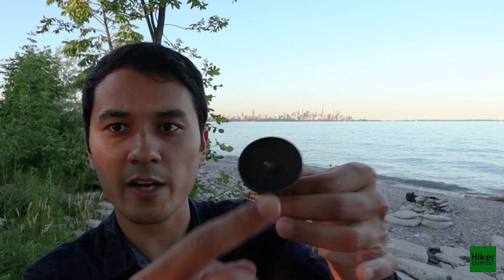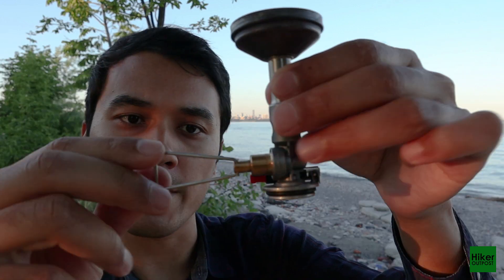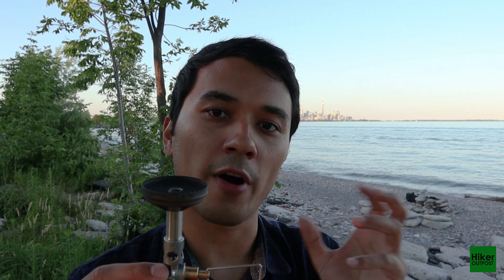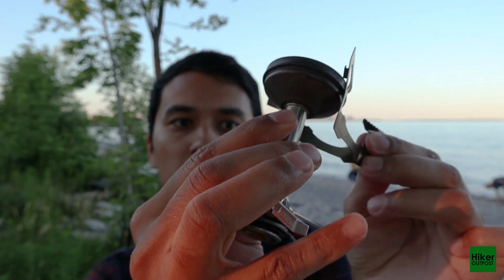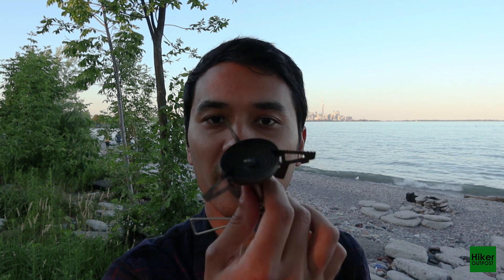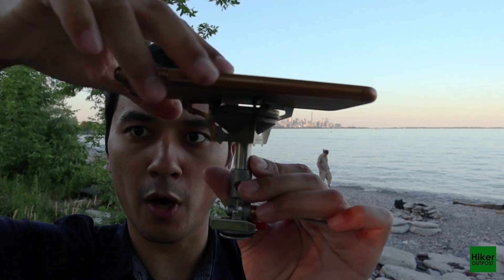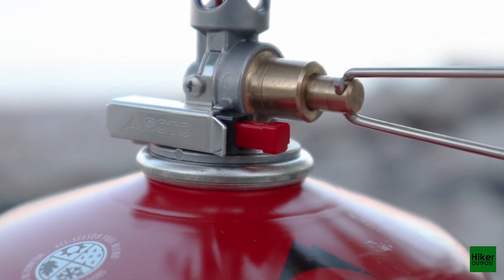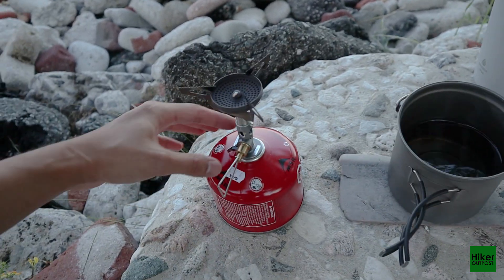Soto WindMaster Review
In this video I'm reviewing Soto WindMaster stove. The unit I have was purchased in a kit package that included extended pot support (WindMaster + 4Flex Combo Stove). This camping stove runs on LPG fuel, outputs 11,000 BTU, has micro regulator and built in wind screen around the burner.

I have been using it since early 2017 and haven't had any issues. It's solidly built and I expect it to last many years.